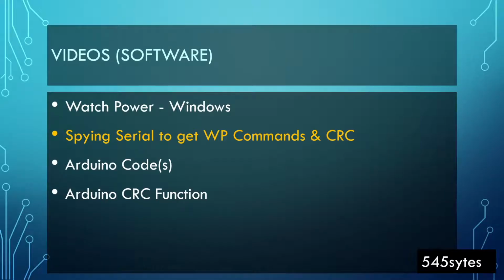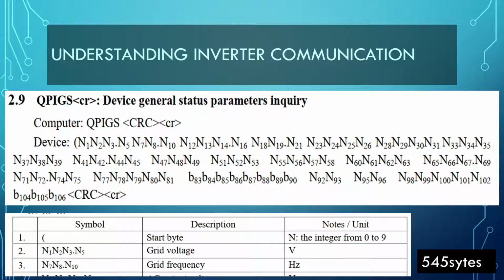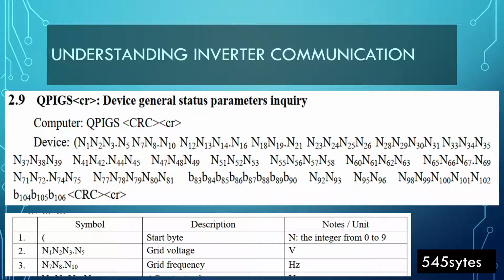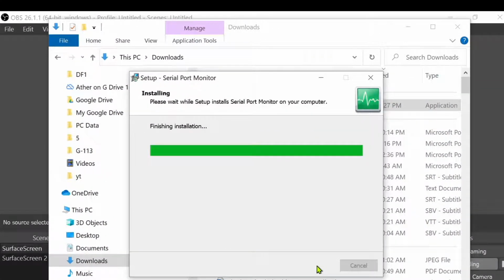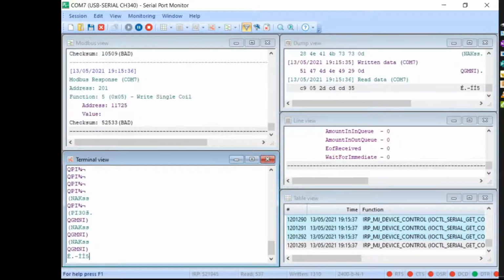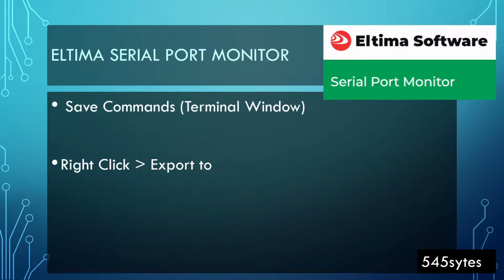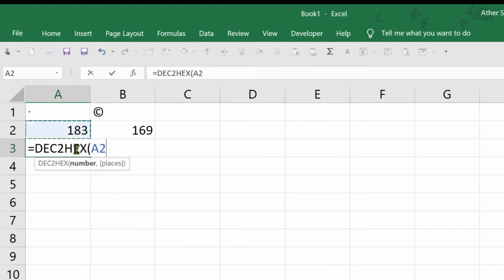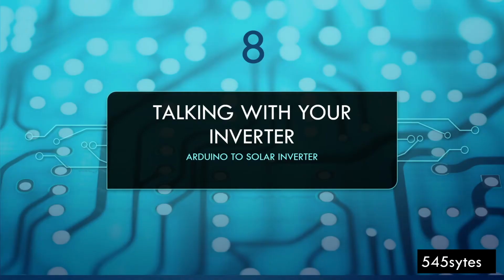8 (Ard to Invt) Using Serial Monitor Software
How to use Serial Monitor to capture Watch Power Commands and Inverter reply along with Inverter Reply

What CRC standard Inverter follows: In this case it is CRC-16 x Modem